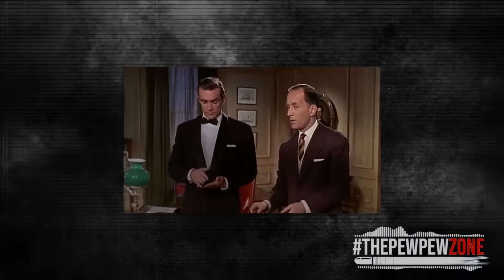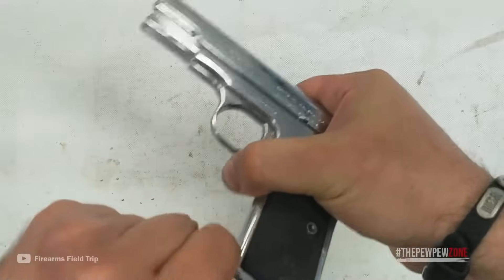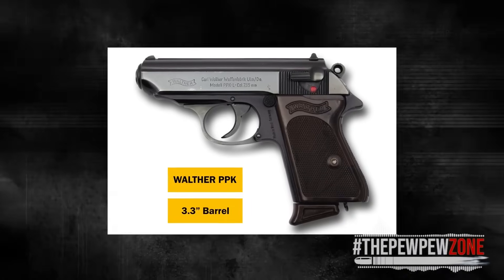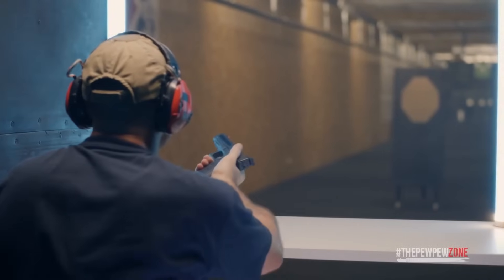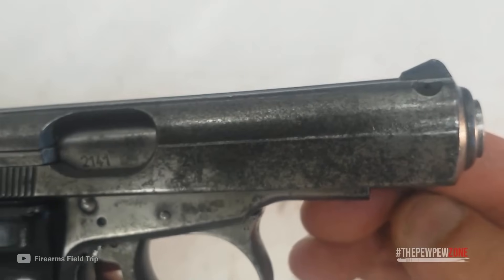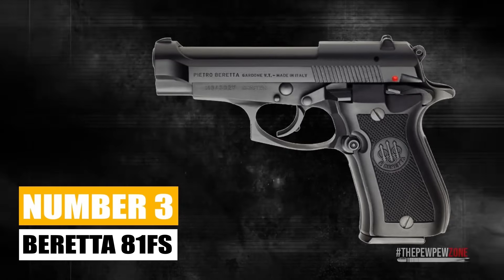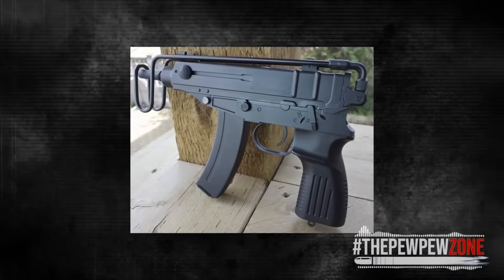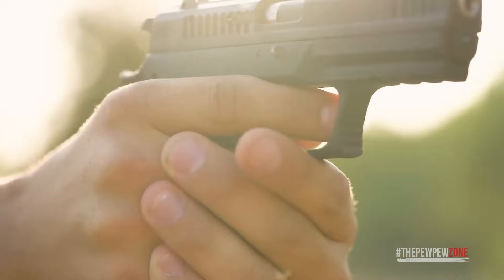10 Awesome .32 ACP Pistols to Buy and Collect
It was good enough for James Bond in his Walther PPK, so will it be good enough for you? The .32 ACP  round made sense in his case.

7.65mm  Browning ammunition was readily available in Europe and was identical to .32 ACP. Bond would have all the ammo he needed on covert international operations.

John Browning designed the .32 ACP round to be reliably fed from a box magazine. It has had great success and spawned a rich history of small-frame pistols.

Unfortunately, it lacks true stopping power, like that of a 9mm or .45 ACP round. However, it does have its uses; discreetly tucked away in an ankle holster, hidden in a handbag, or even as a first gun for your daughter.

The guns that made this list fit into one of two categories: a classic collector's item or something you could seriously consider as a backup.